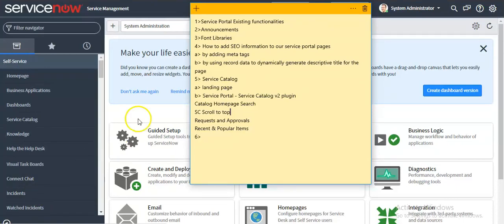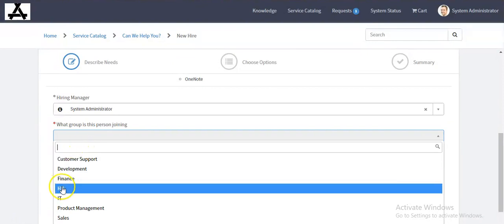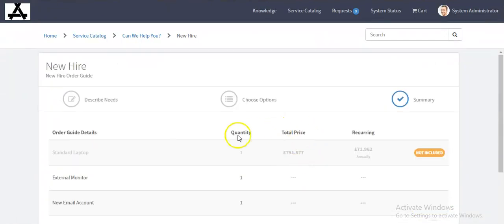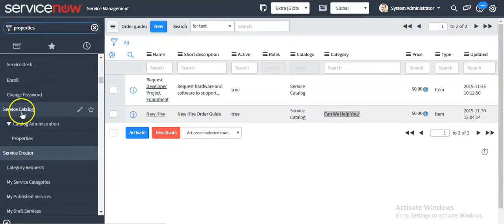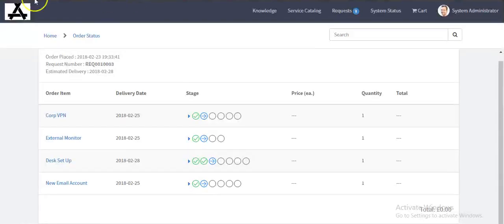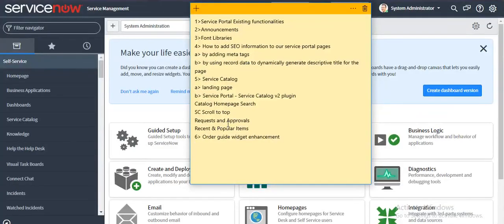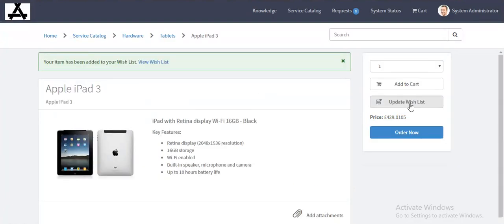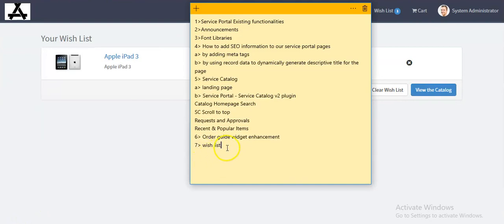Service Portal Tutorials - Part 6 (Kingston Release - Order Guide / Wish List)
Topics Covered:
Service Portal Existing Functionalities, Announcements, Font Libraries, How to add SEO information to our Service Portal Pages, Service Catalog, Order Guide Widget Enhancement, Wish List in Service Portal, Page Route Map

Service Portal Tutorials - Part 1

Service Portal Tutorials - Part 2

Service Portal Tutorials - Part 3

Service Portal Tutorials - Part 4

Service Portal Tutorials - Part 5

Service Portal Tutorials - Part 6

Service Portal Tutorials - Part 7

Option Schema in Service Portal

Flow Designer Part - 1 (Kingston Release)